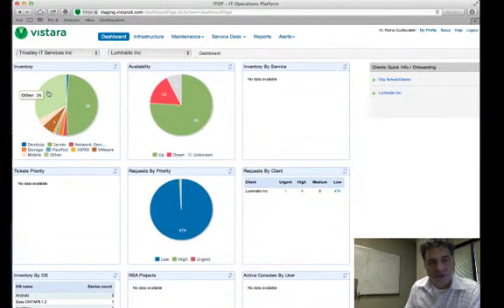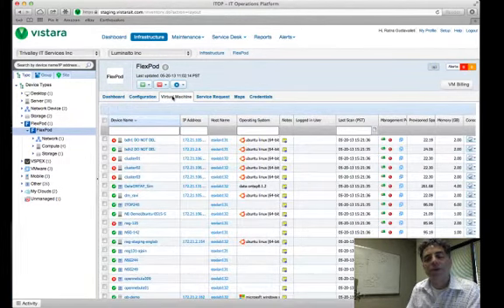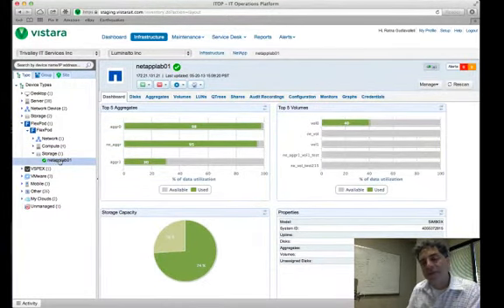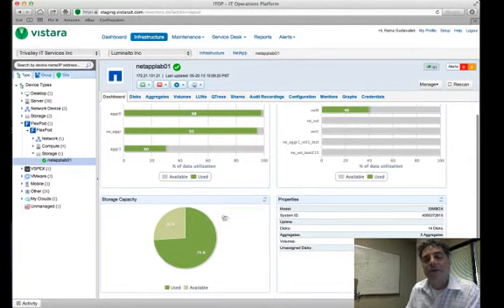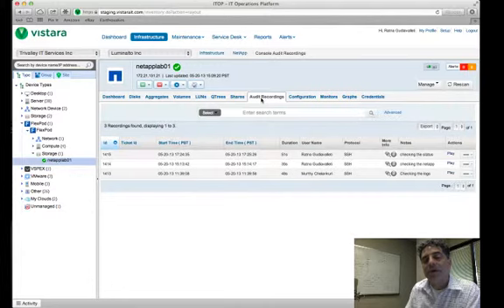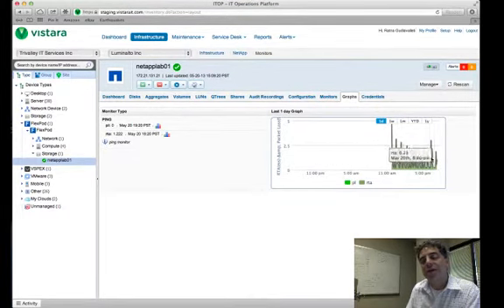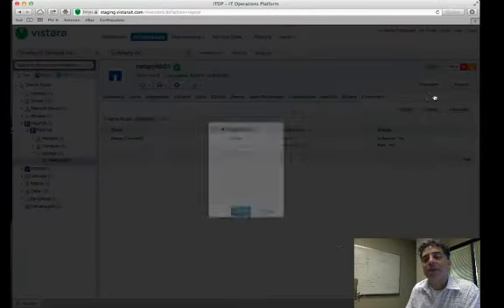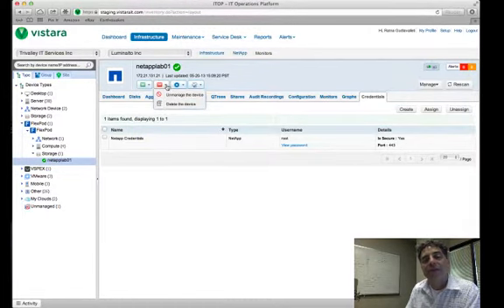Managing NetApp FlexPod Converged Infrastructure Solution with Vistara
Vistara enables you to easily provision and manage NetApp® FAS® storage solutions and to easily manage private clouds based on NetApp FlexPod converged infrastructure solutions. Manage all elements of the FlexPod-based stack including the virtualization layer and automatically map virtual machines to their physical infrastructure to support monitoring, management, and rapid problem resolution.